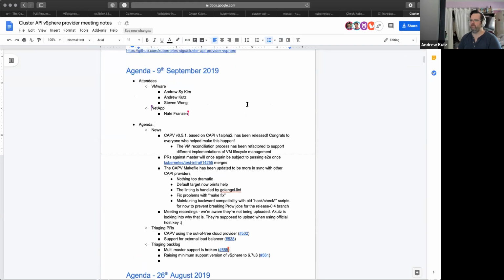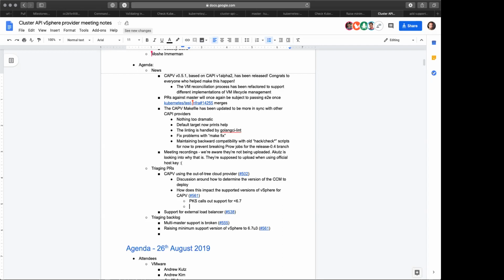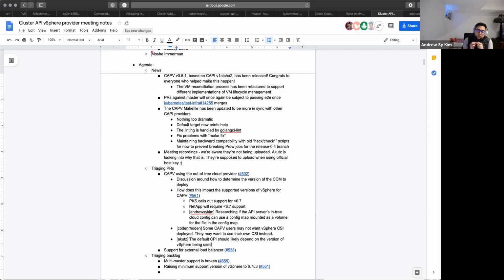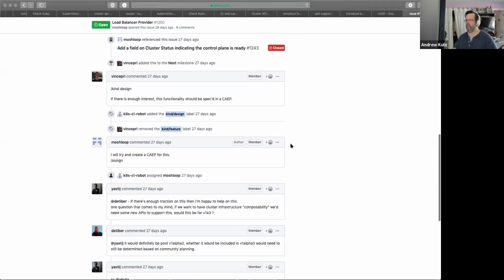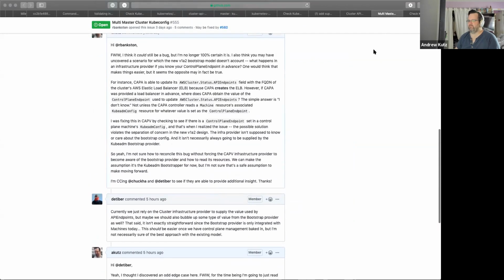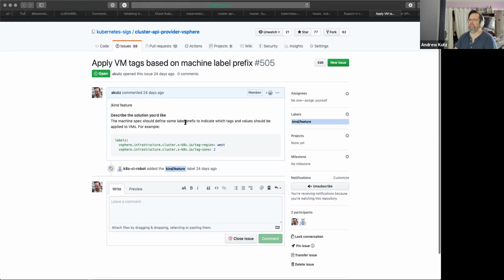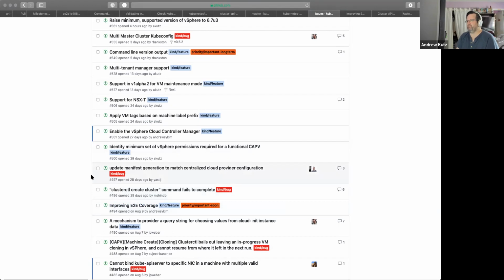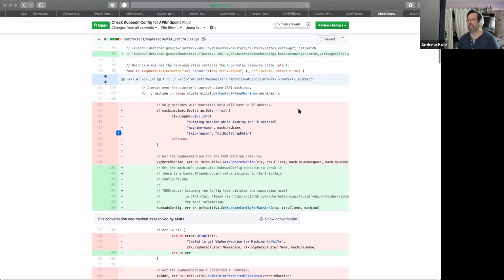Kubernetes SIG VMware - Cluster API vSphere Provider bi-weekly syncup 20190909